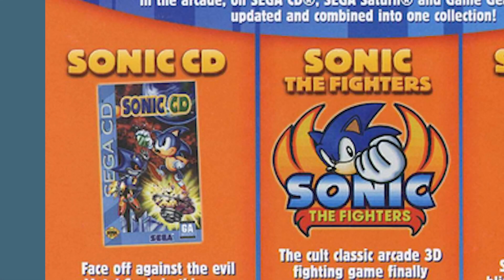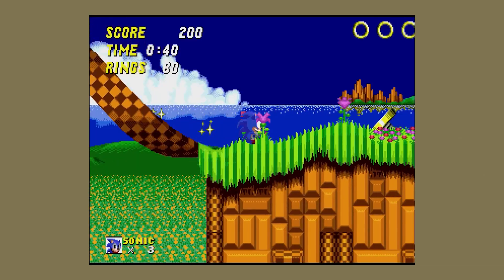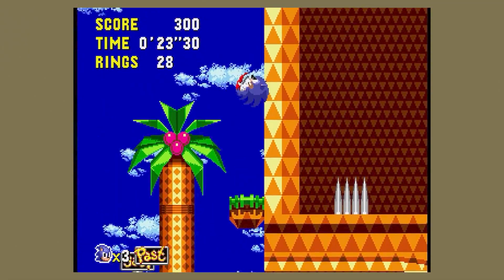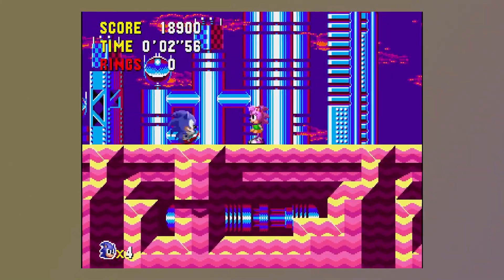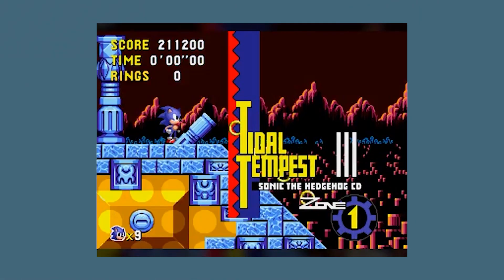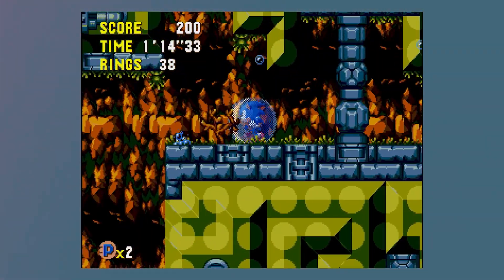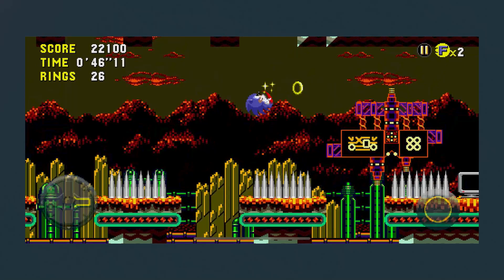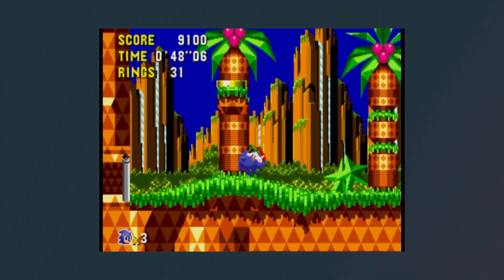Does anyone remember sonic cd?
sega don't like to call this one the true sonic 3

All characters, music, references outside of things i've created are to belong to their respective right holders. I don't own anyone else's work...